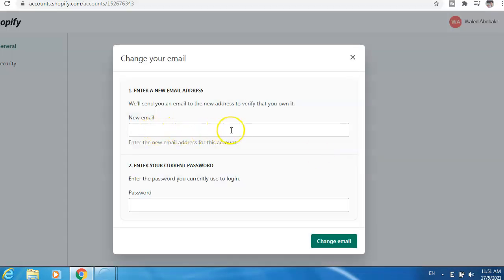How To Change Your Email Address On Shopify 2021 Easy